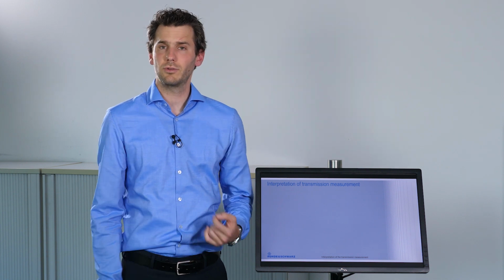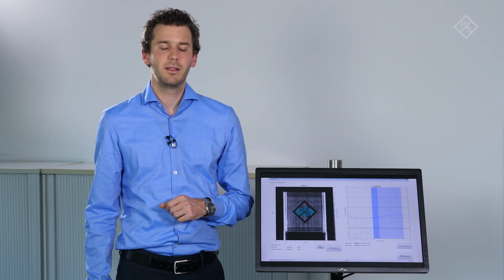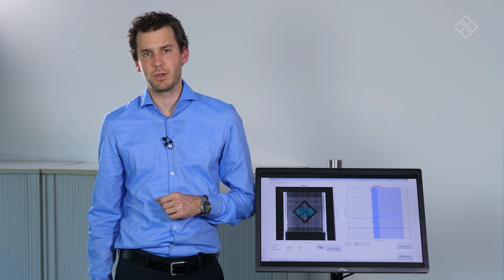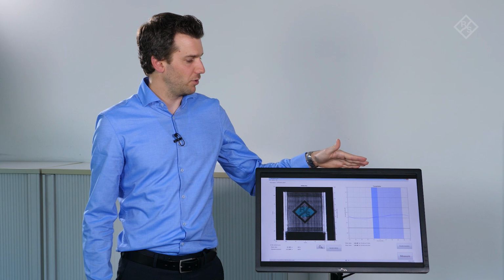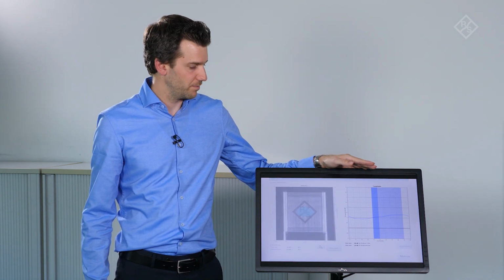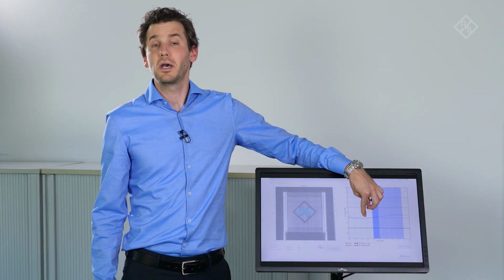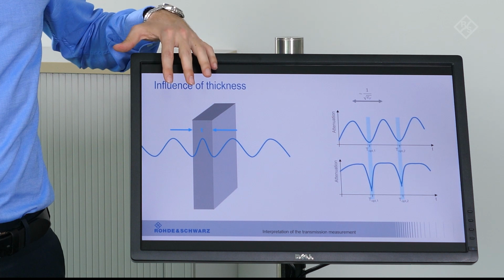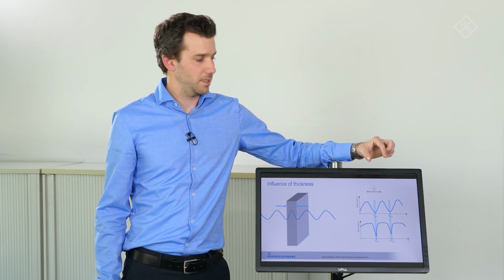Application video: Part 5 - R&S®QAR Interpretation of Reflection Measurement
R&S®QAR - How to interpret reflection measurement results.